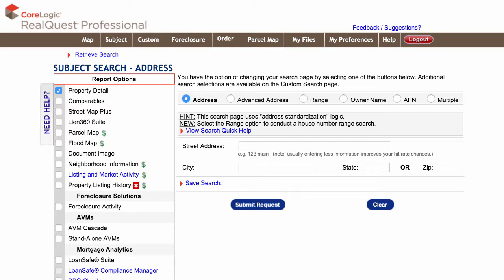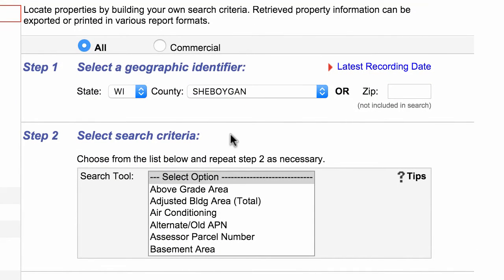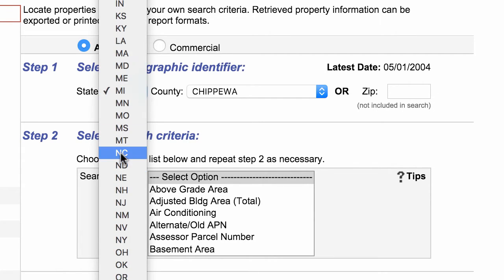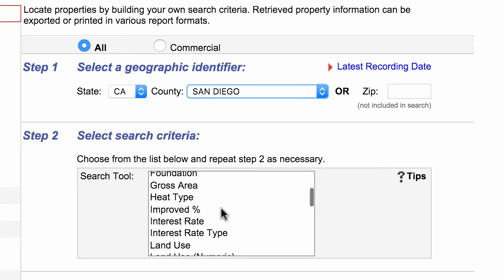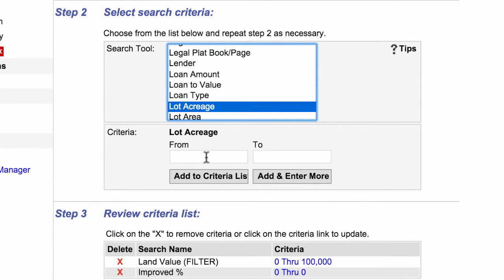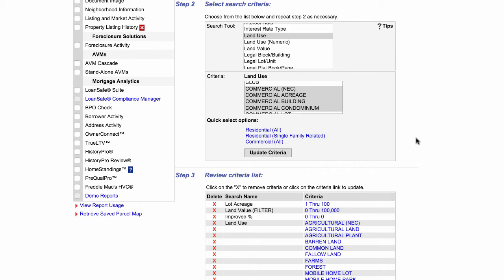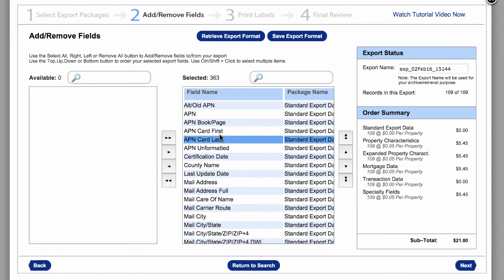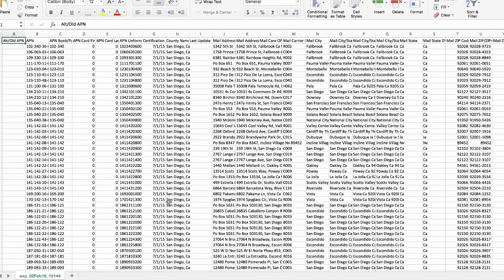Finding Motivated Sellers with RealQuest Professional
RealQuest Professional is a service that can generate lists for direct mail marketing to real estate owners.

Like ListSource, RealQuest is a platform by CoreLogic (which means the data for both services is pulled from the same pool of information).

The user interface offers a lot of flexibility and options to meet the needs of most real estate professionals.

I appreciate RealQuest's wide degree of functionality within their system. I also appreciated that (similar to AgentPro247), their service allows users to see the "Latest Recording Date" - so there will never be any question as to the currency and accuracy of the data you're working with (and when it comes to direct mail - this is a big deal).

The only thing that turned me off from RealQuest was the price (which was very high compared to the other market services). I also wasn't a fan of how their subscriptions are only available with a 12 month commitment. These higher barriers to entry made the service a tough sell for someone like myself.

Pros:
- Access to data anywhere in the United States with the higher level subscription packages.
- Users can reference "Latest Recording Date" to verify how current the database is in each county.
- Very flexible system in determining the recipients that go into a desired list.
- Versatile functionality for doing property research, finding properties and getting rich data on each parcel.
- Most of the CoreLogic database is kept current and up to date.

Cons:
- No Delinquent Tax data available.
- The service is only accessible through a 12 month (and fairly expensive) subscription - with additional charges required for using their list generating service.
- Higher barriers to entry (signing up can only be done through a live call with a sales rep, and subscriptions are only available with a 12 month commitment).
- The most expensive subscription on the market.

From what I saw, this service has some very good information, and their system works very well (I couldn't detect any glitches or problems in its functionality) and I was very impressed at how the filtering criteria allows users to narrow down the types of properties on each list to some very specific segments.

Literally, the only downside I saw was that the service costs 10x more than every other option on the market. RealQuest is not cheap.

But here's the thing... I'm not a heavy data user. I've never been one to send out 10,000 mailers per month, and my business doesn't rely solely on direct mail to find motivated sellers - so even though I could easily fit this into my budget if I needed to, it would be overkill for my situation (like trying to kill a fly with a canon).

On the flip side, if you are a high-volume data user (you know who you are), and if you need to get extremely specific about the types of recipients who belong on your direct mail lists, this could be precisely the service you need to bring your business to the next level.

Follow Along!